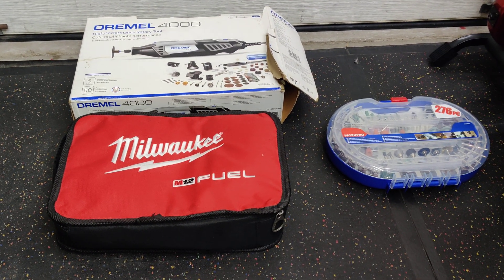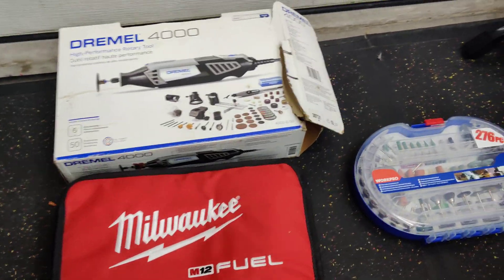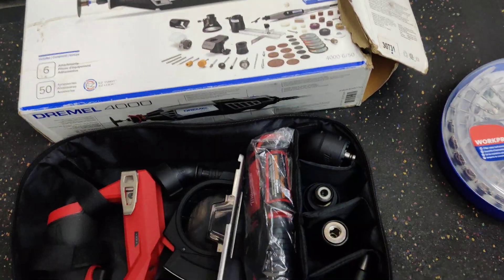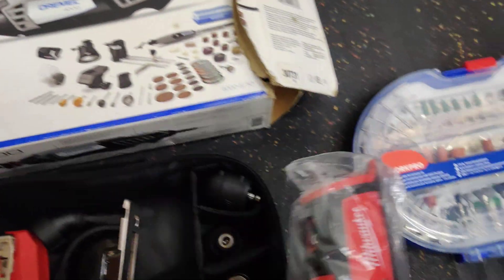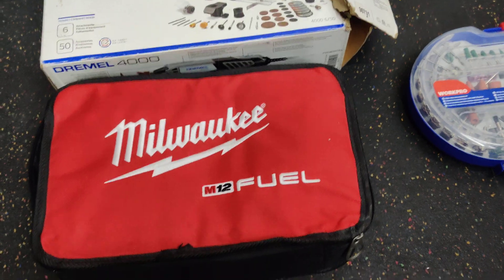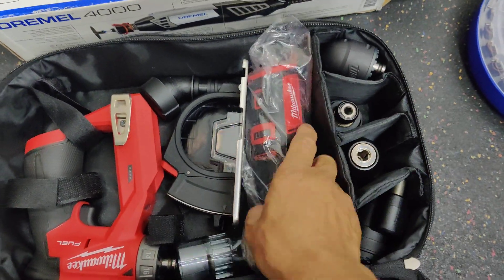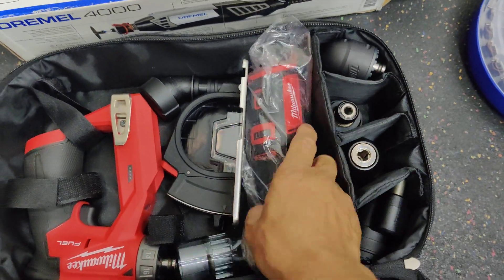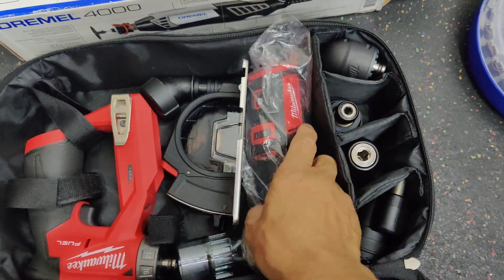" Preview Video" MILWAUKEE M12 ROTARY TOOL VS DREMEL 4000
" Preview Video" MILWAUKEE M12 ROTARY TOOL VS DREMEL 4000. Hello everyone, I'm not sure if it will be a versus video, most likely I'm just seeing if the accessories are interchangeable between both tools. The main video is in the mail, LOL 😂.